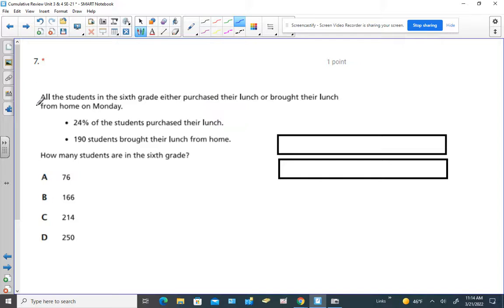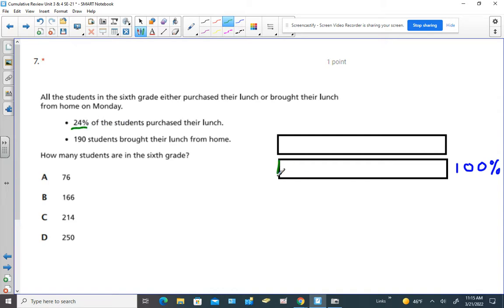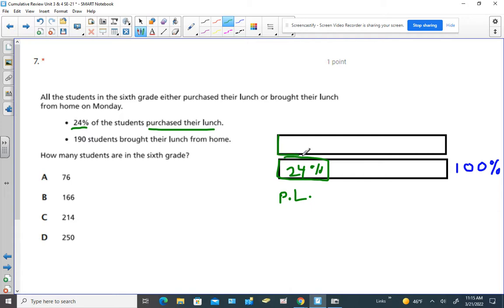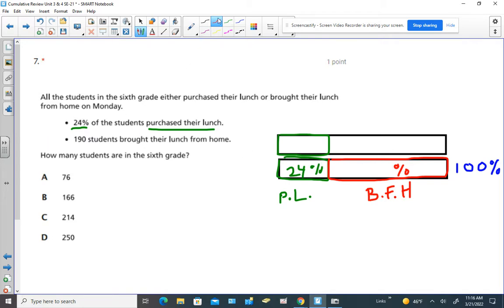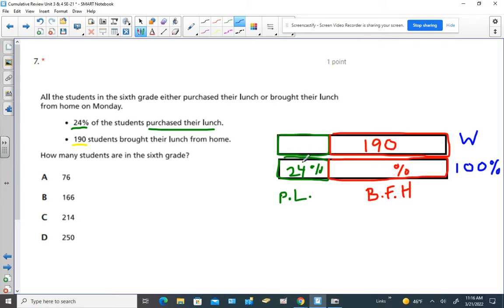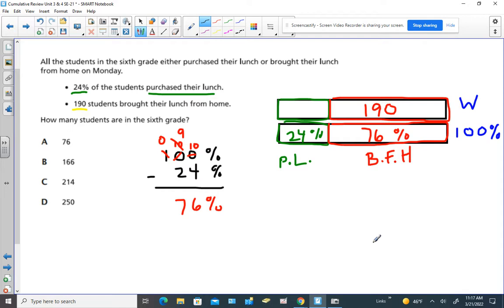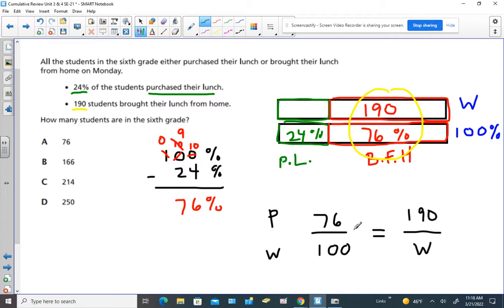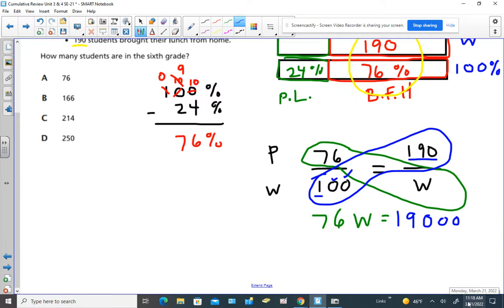Finding the Whole #7 help SE